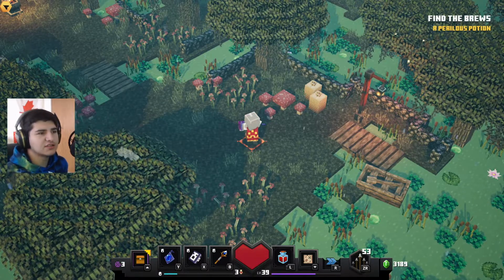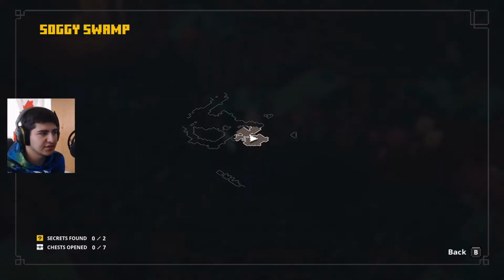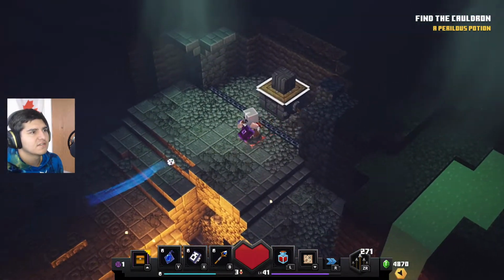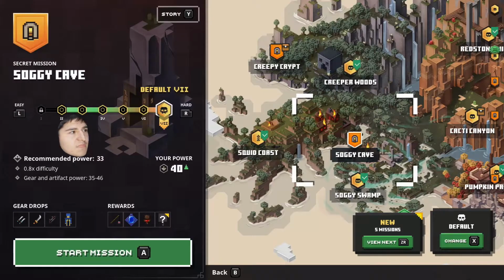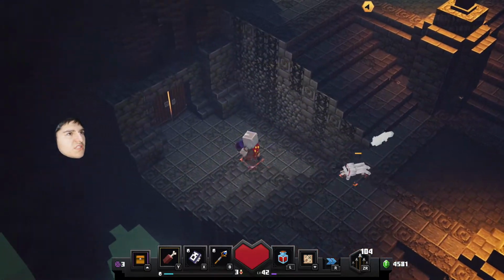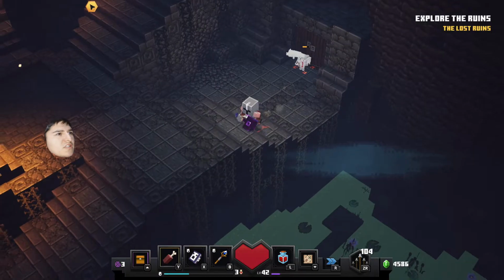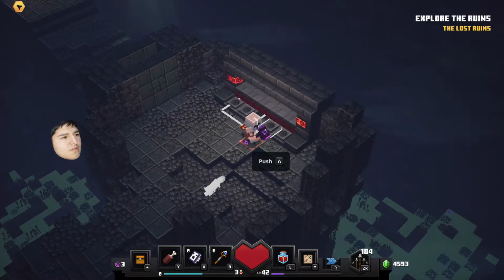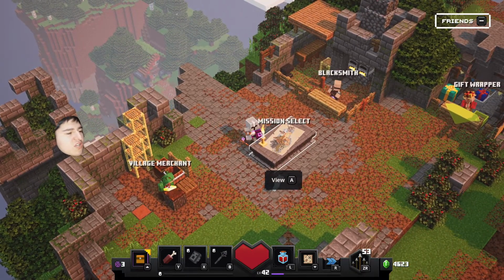How to Find Soggy Cave | Minecraft Dungeons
We did it crew, we finally found Soggy Cave! GG's gamers

Facebook.com/muutation
Twitch.tv/muutation